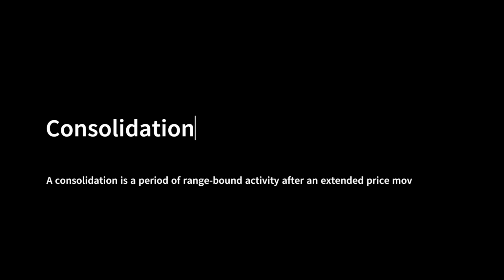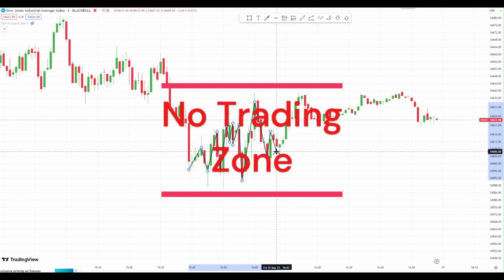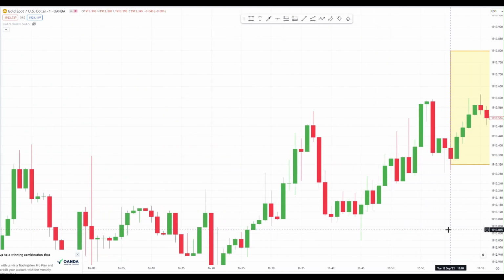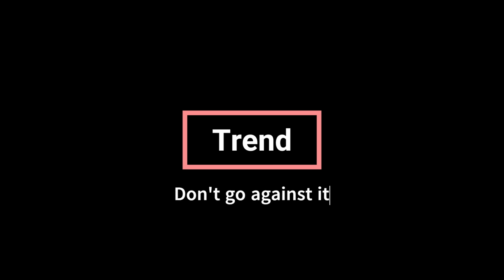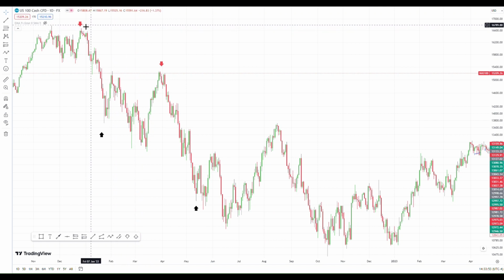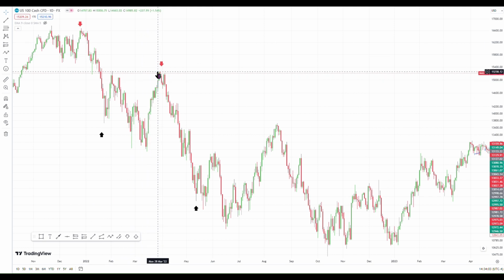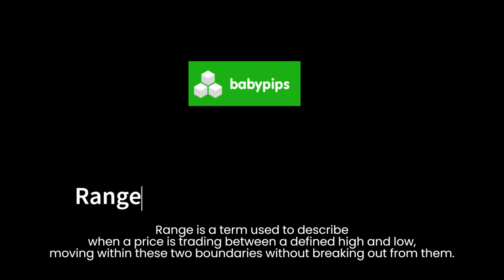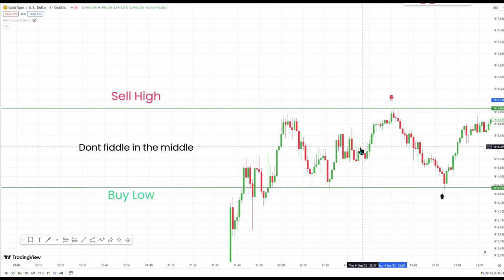Chart Behavior: A Trader's Perspective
"Dive into the fascinating world of chart behaviors with our comprehensive guide! Whether you're a seasoned trader or just starting, this video will teach you the ins and outs of chart analysis, enabling you to make informed decisions in the financial markets. Unlock the secrets to successful trading today!"